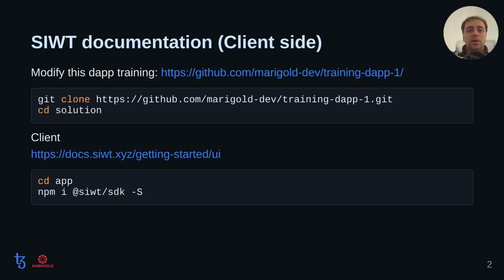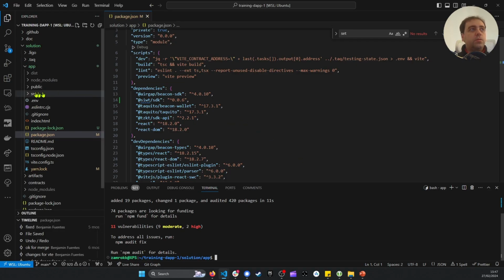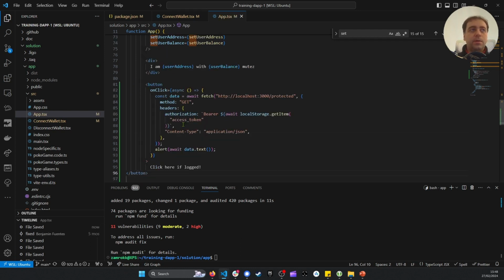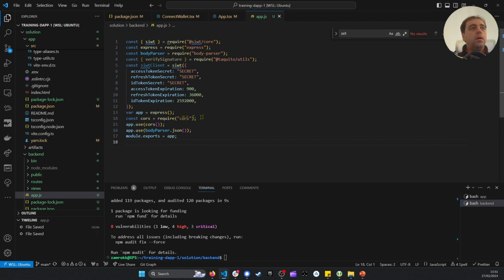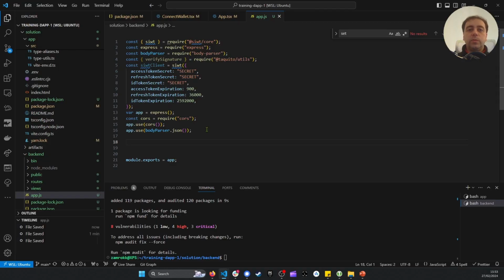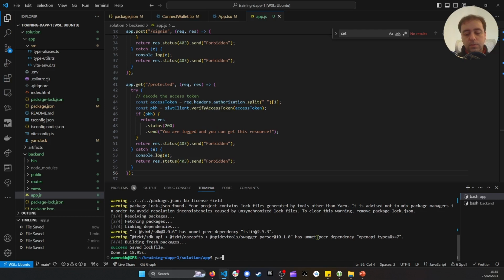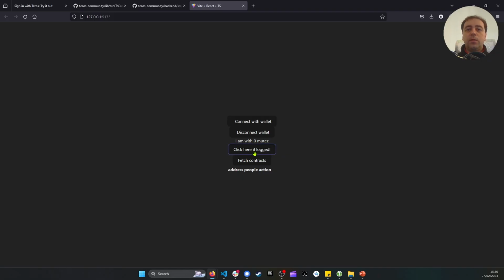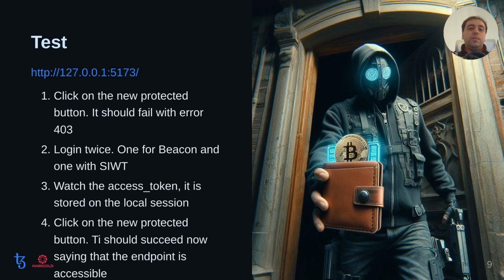Dev Success | Sign On Web2 Backend with a Tezos Wallet (Part 2)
In the second video, learn more about SIWT, a library designed to streamline authentication across various web2 applications. This comprehensive, hands-on walkthrough details the process of seamless integration into various projects.

Watch the second part of this video to learn more!